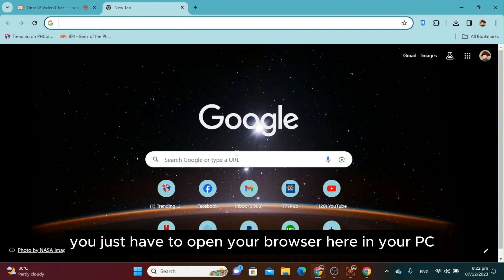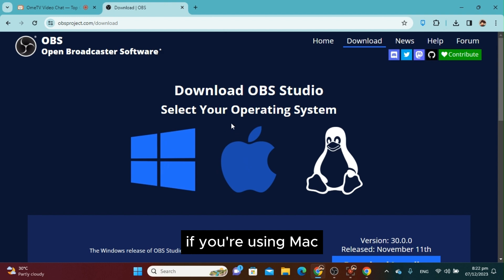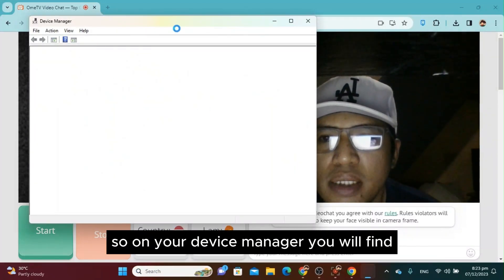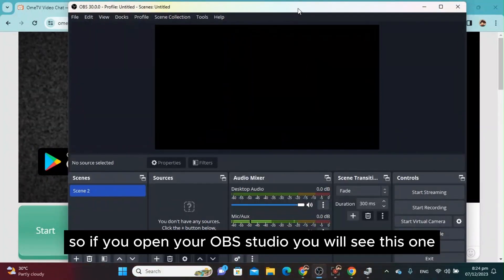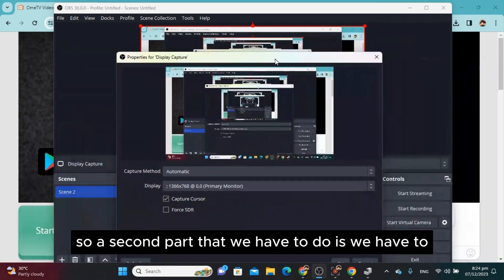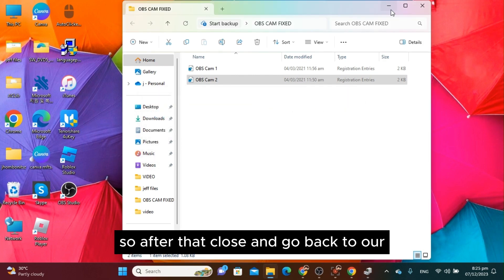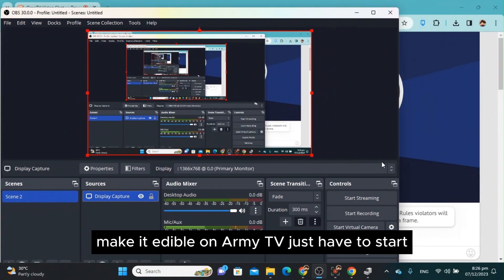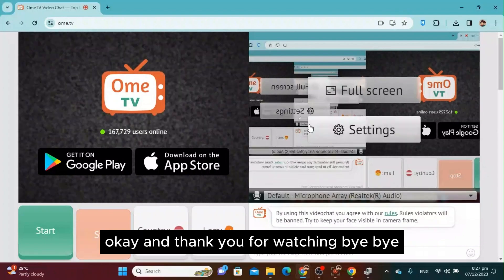How To Use OBS Virtual Camera on OmeTV - Full Guide (2025)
In this video I will show you how you can use the obs virtual camera on ometv.